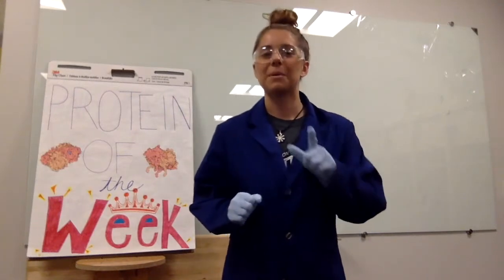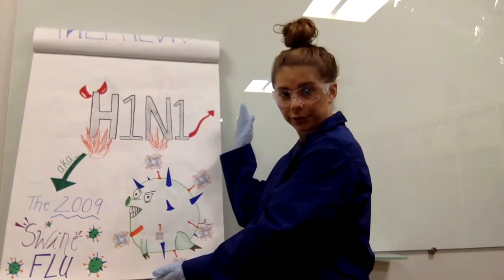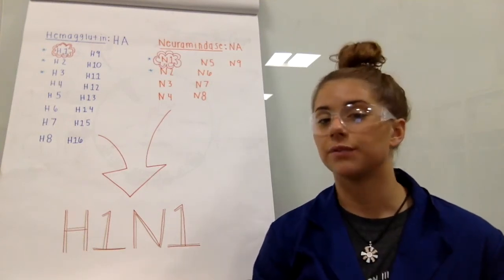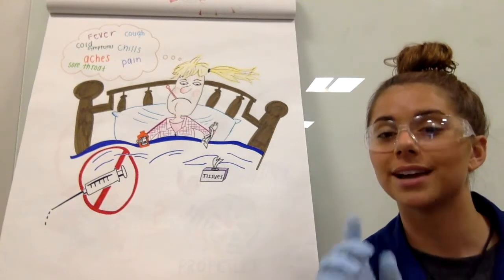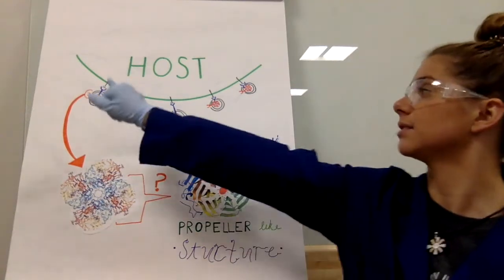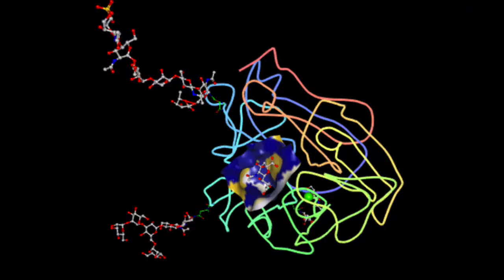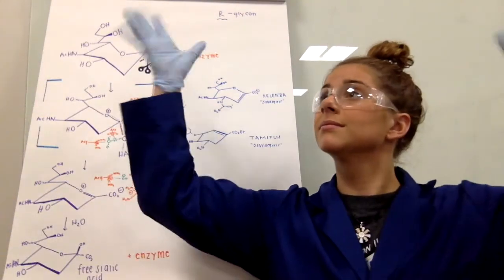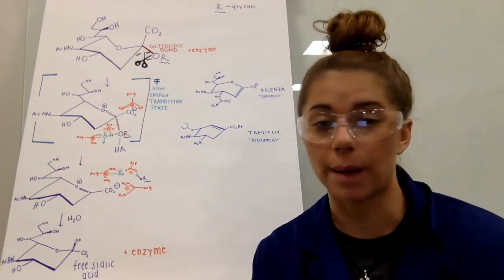Neuraminidase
By: AMANDA GUIDO